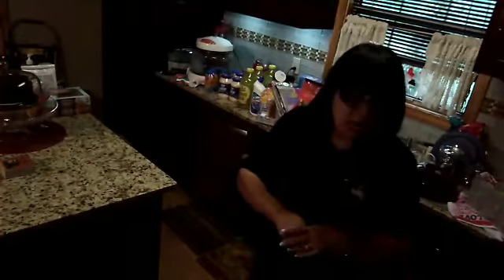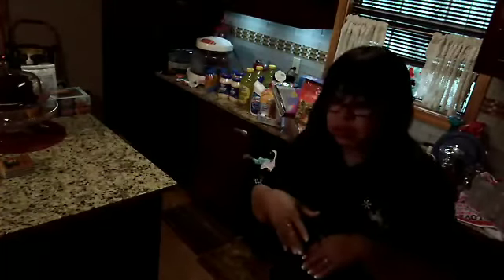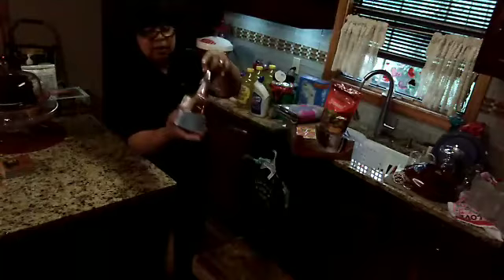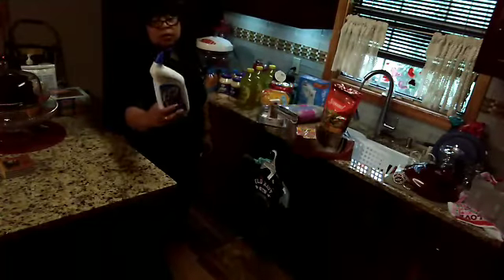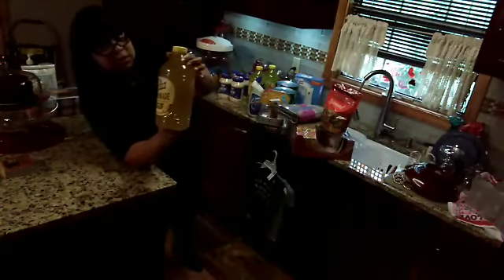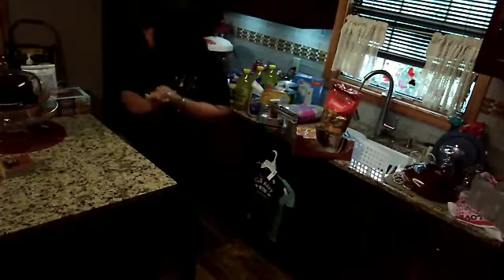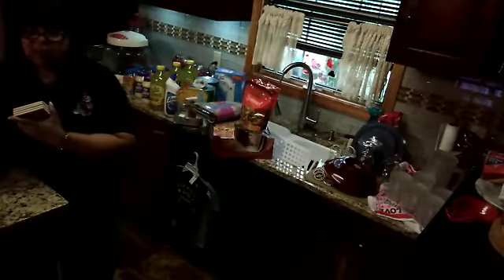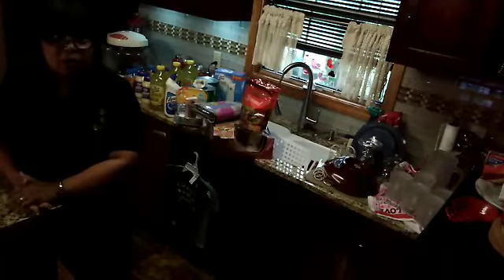Safety For The Kids And Shopping At Victors